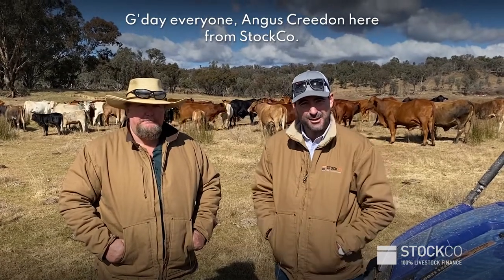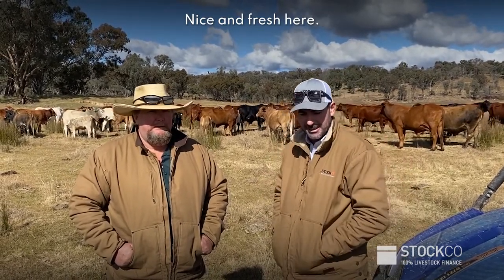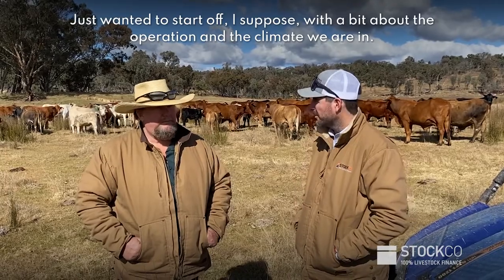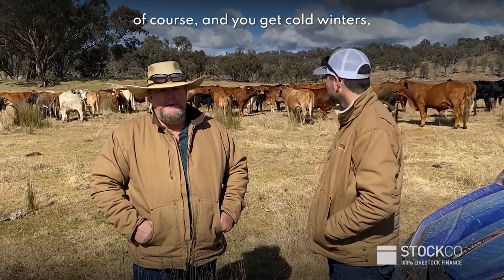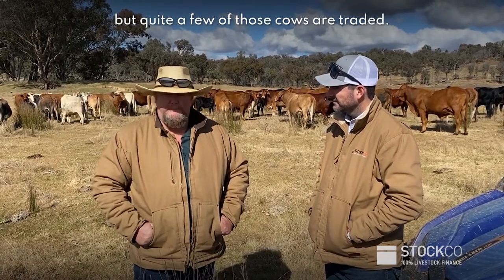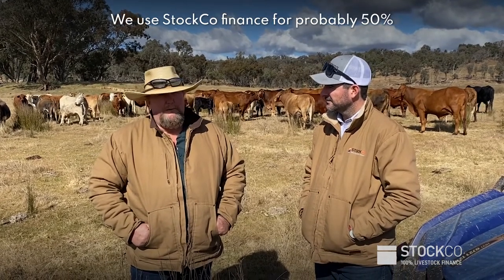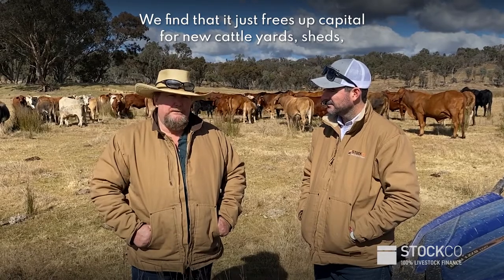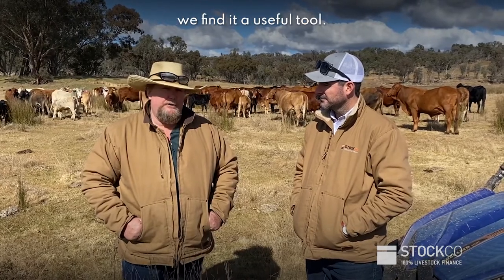Why use livestock finance? Hear from Pete Sandral, NSW cattle grazier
In this video, Pete Sandral, a producer running 400-500 cattle on his property in New England, New South Wales, explains how and why he uses StockCo livestock finance.

Experienced in buying and selling cattle, Pete uses our livestock finance products to free up cash for property improvements, from pastures to cattle yards and sheds.

A StockCo customer of over ten years, Pete enjoys having the flexibility to make these investments without sacrificing potential or existing livestock trading opportunities.